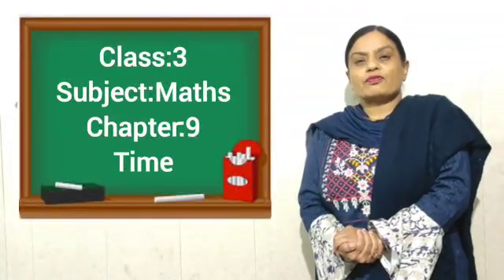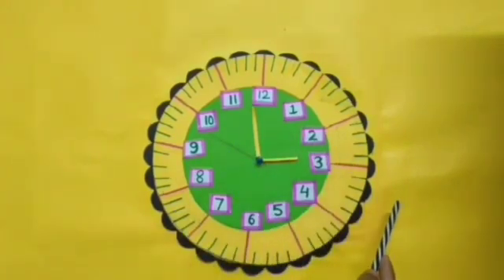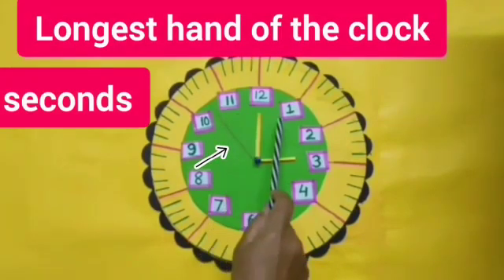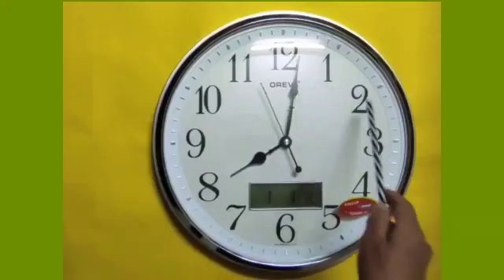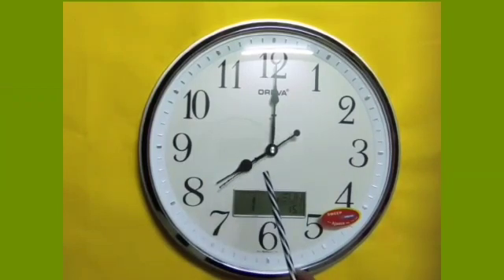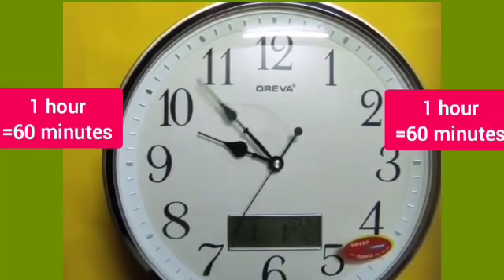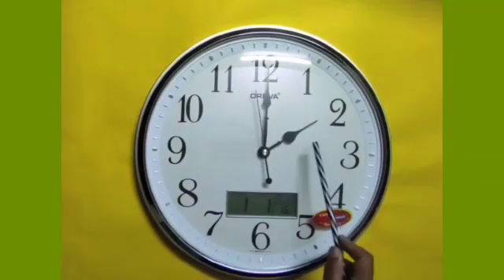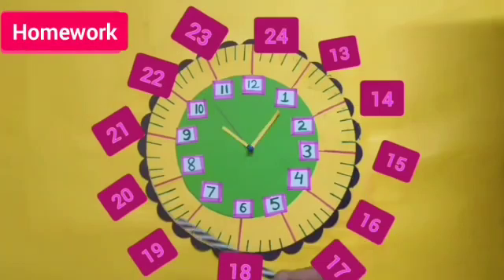Knowledge of clock in English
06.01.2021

Maths World
Chapter : 9
Time

Knowledge of clock.